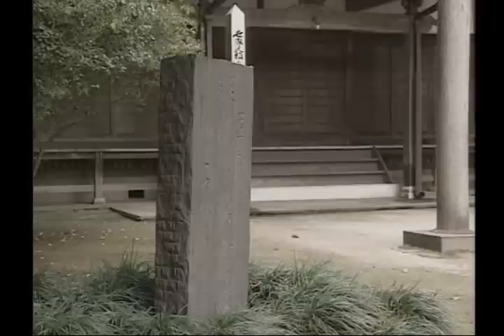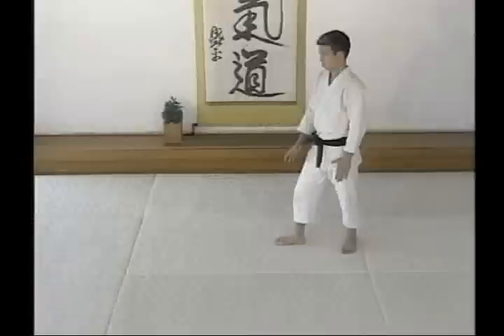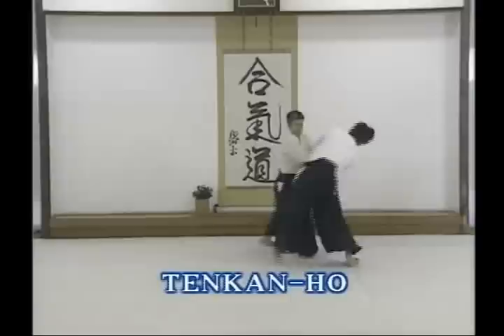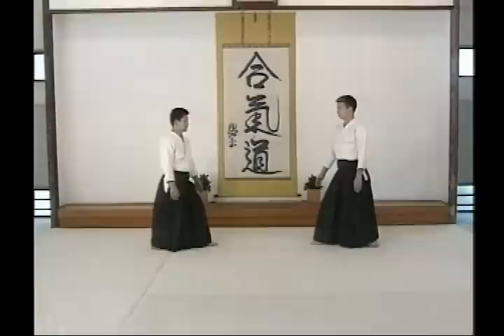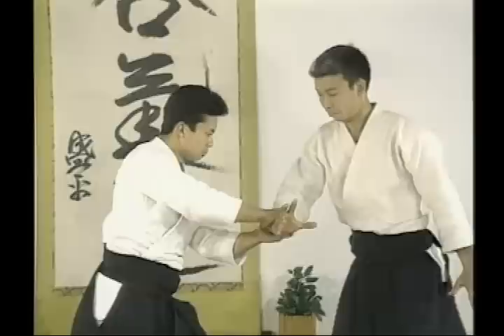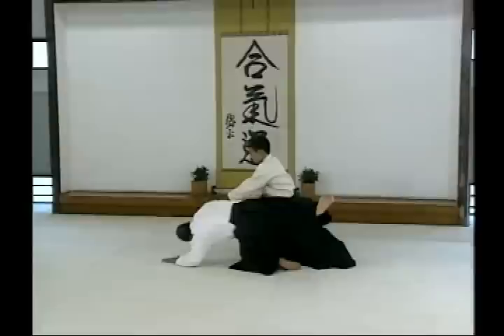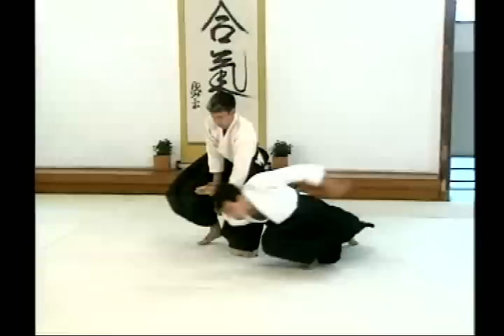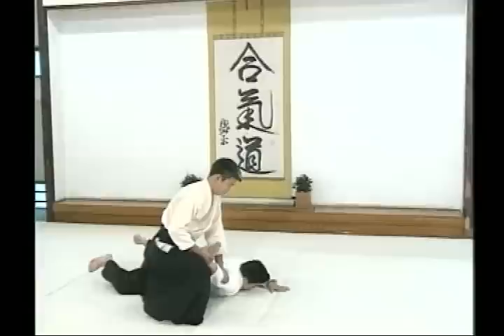Moriteru Ueshiba - Ki Hon - 1